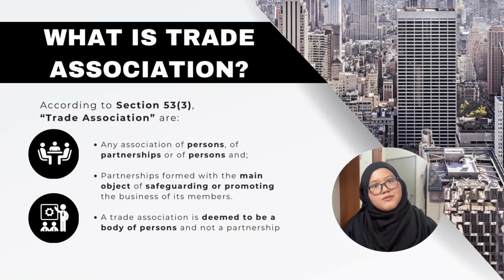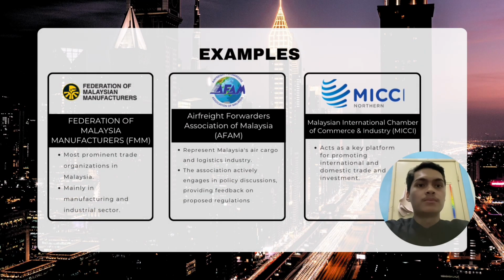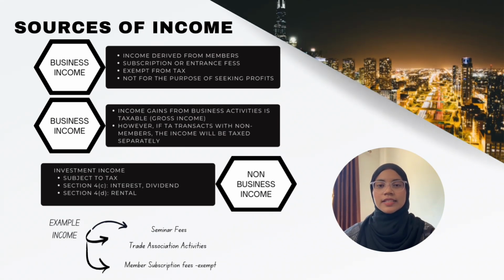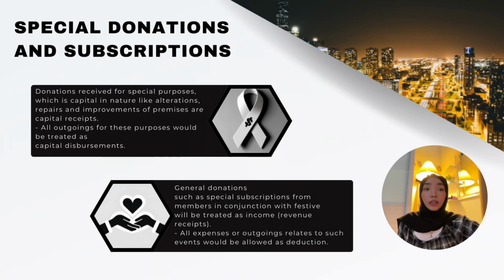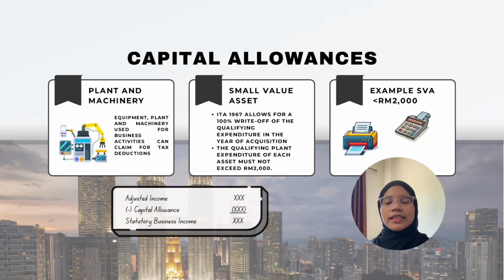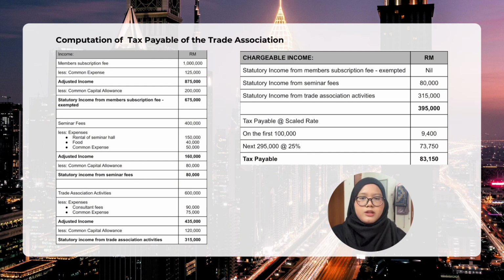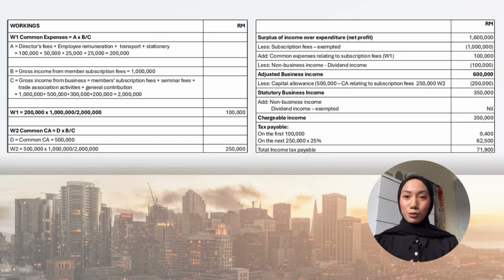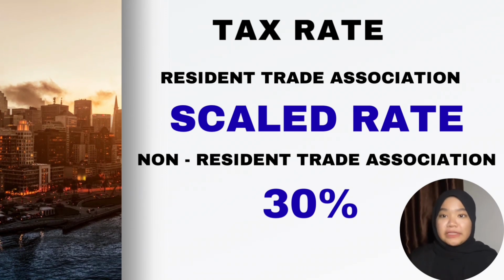TAX667 TRADE ASSOCIATION